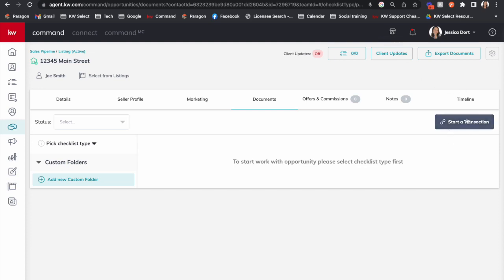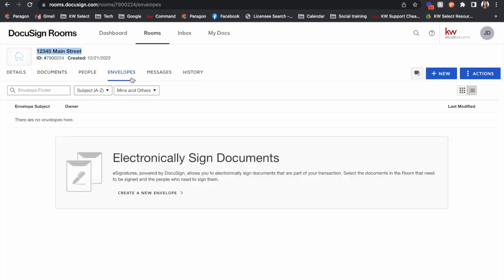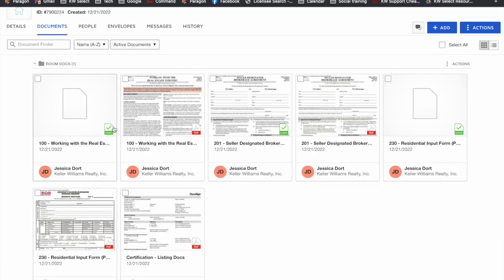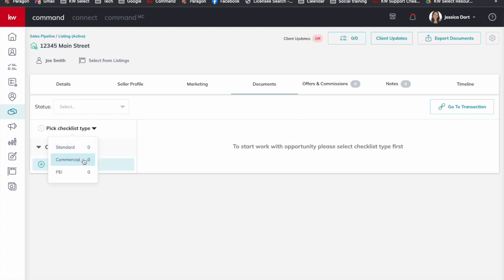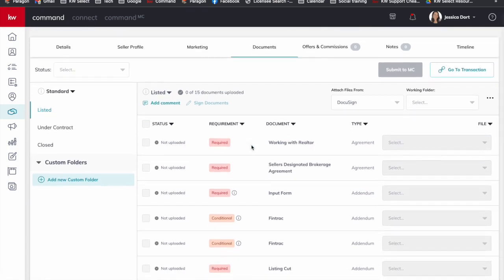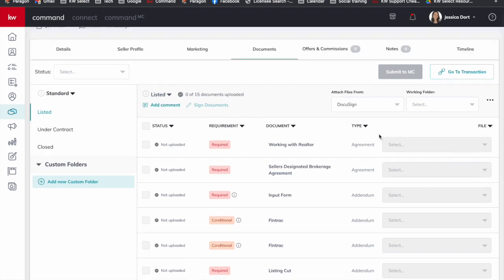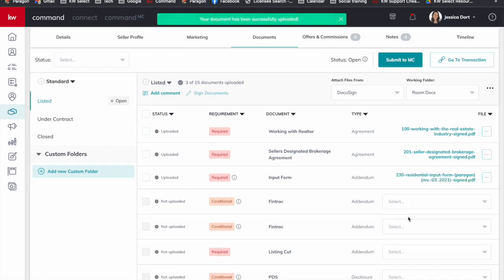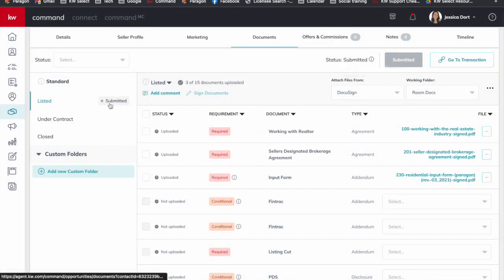Docusign & Command - Creating a Room & Uploading Documents